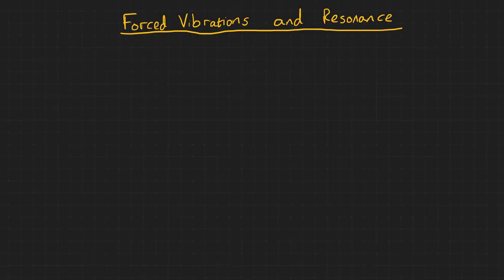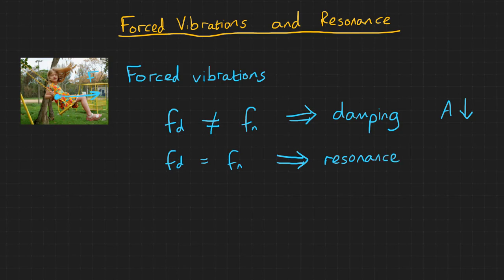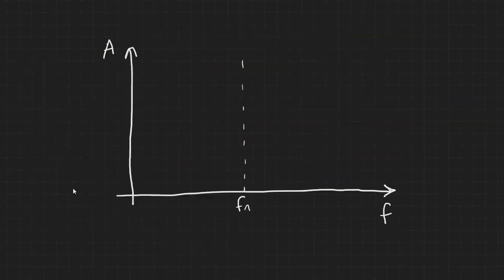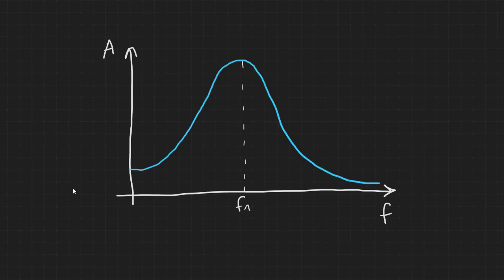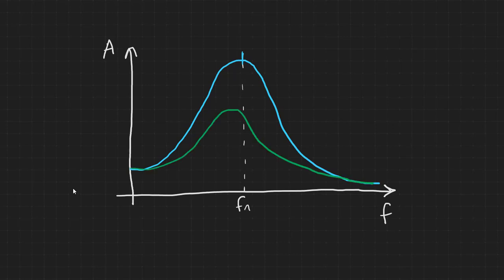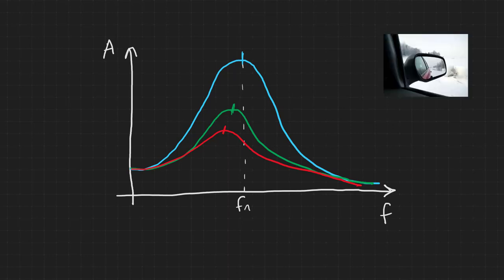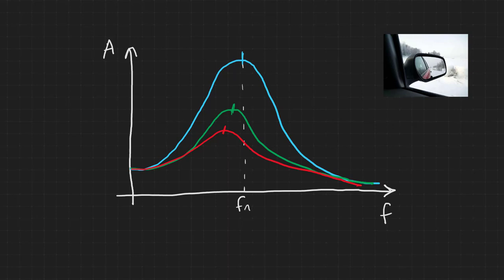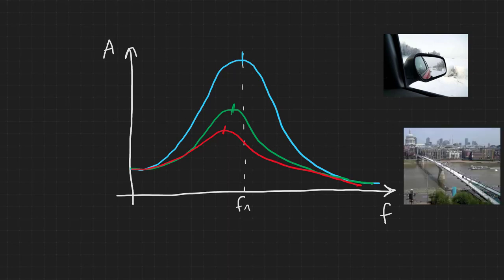Resonance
An introduction to the effects of resonance on simple harmonic motion (SHM).